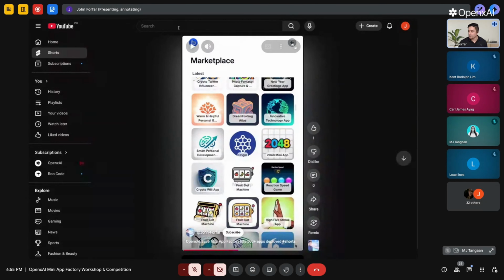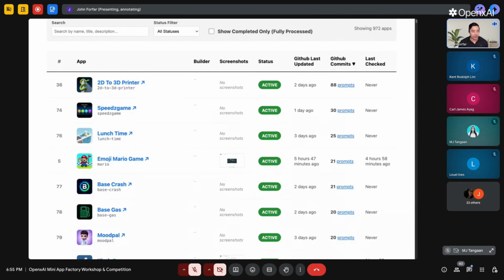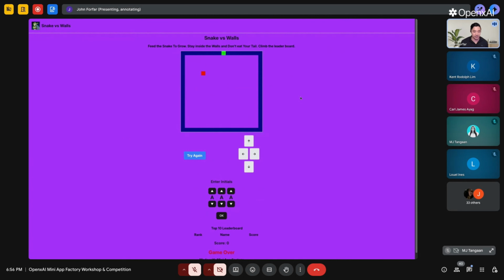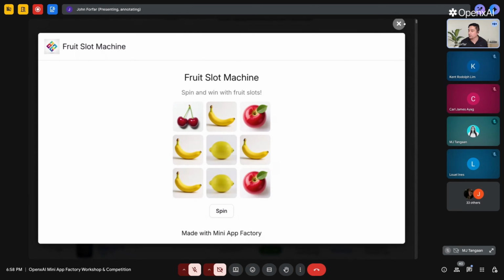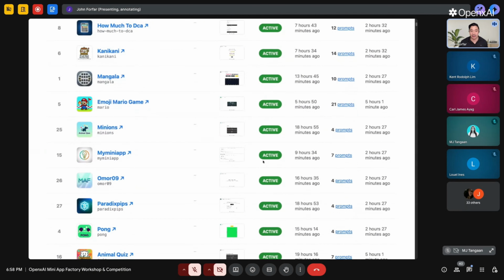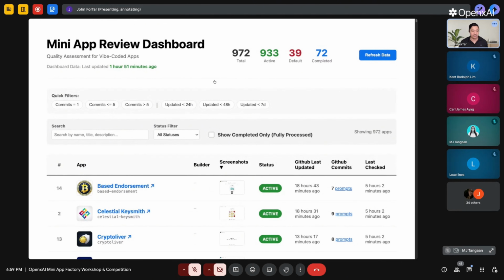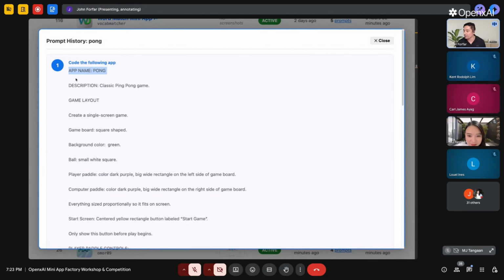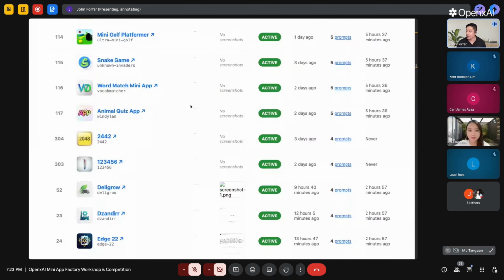Check out the 1000+ builders via new Mini Apps Dashboard